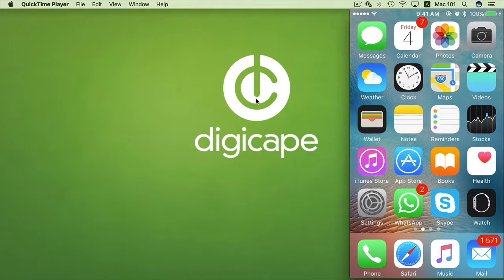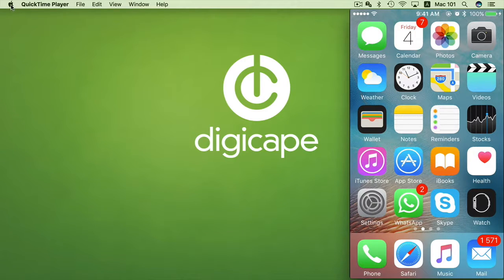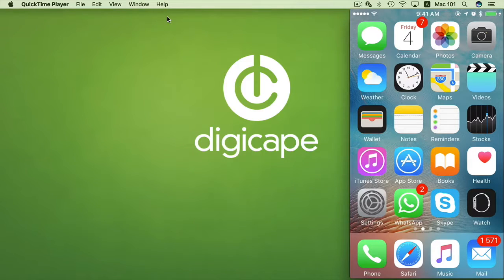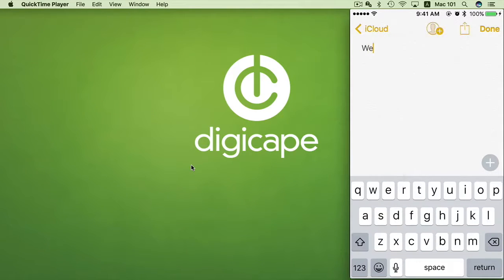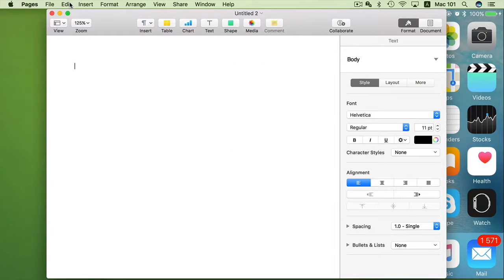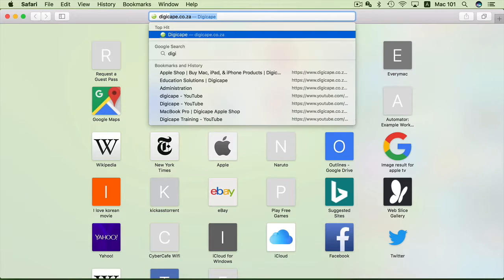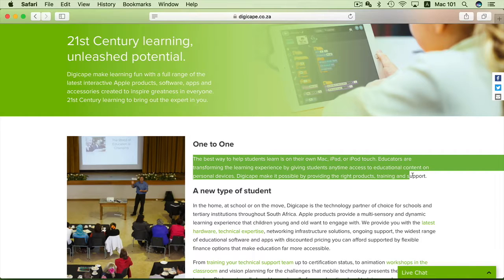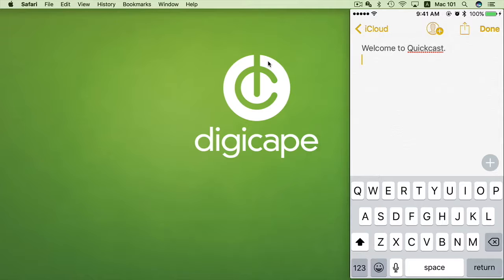Quickcast 009: Universal Clipboard - macOS Sierra Episode 3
Instantly copy and paste between your macOS and iOS devices with macOS Sierra and